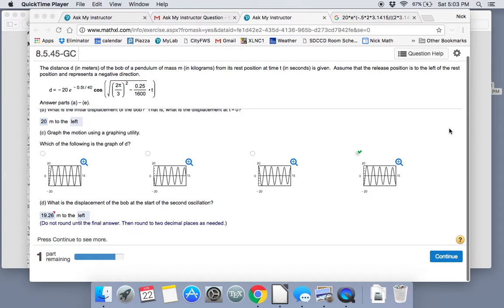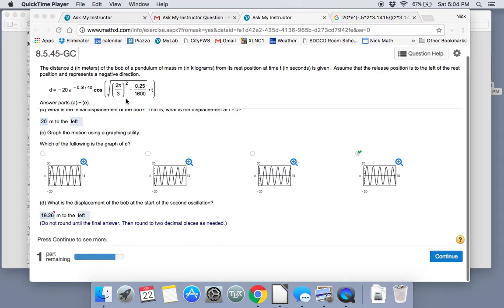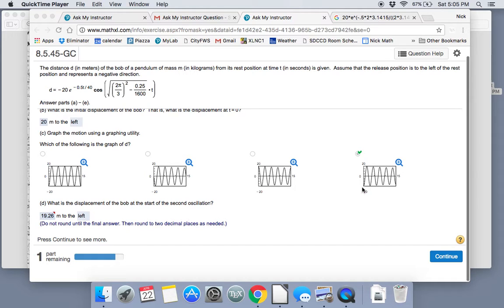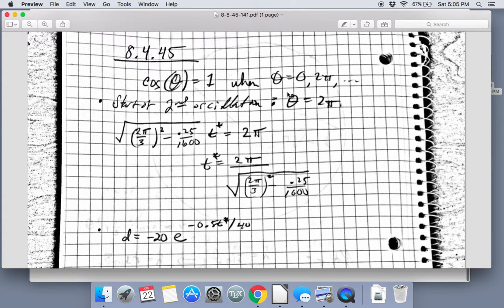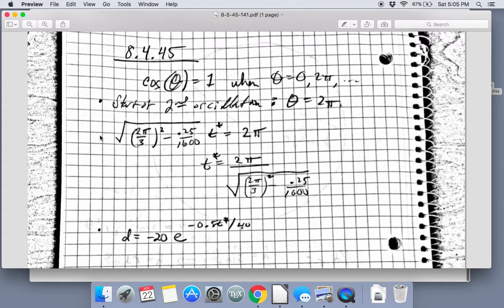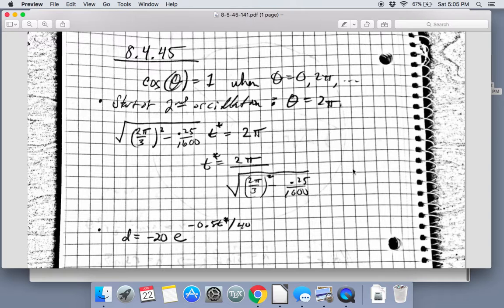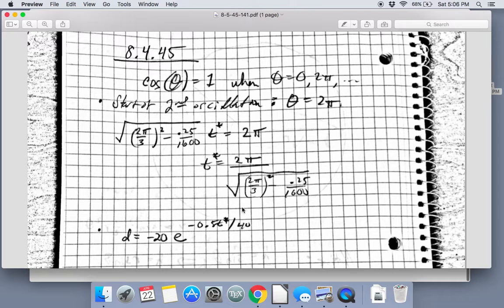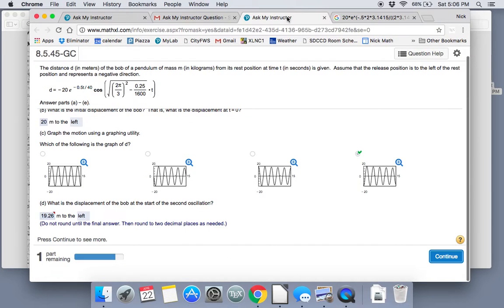8.5 #45, Math 141